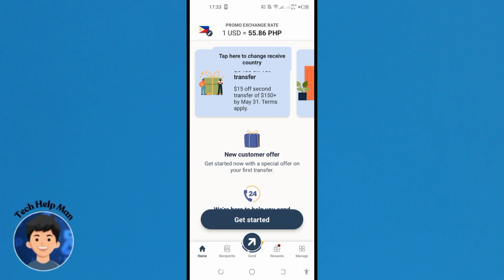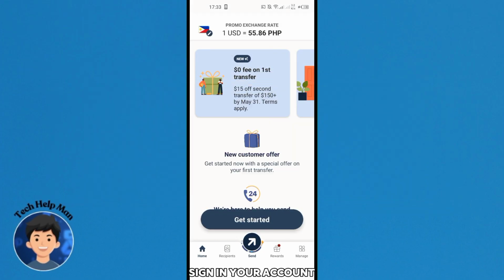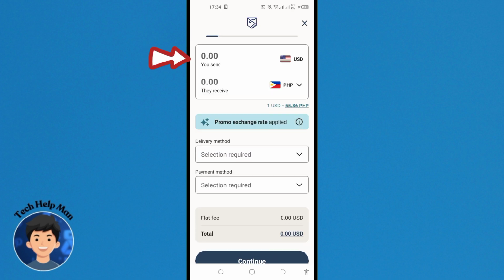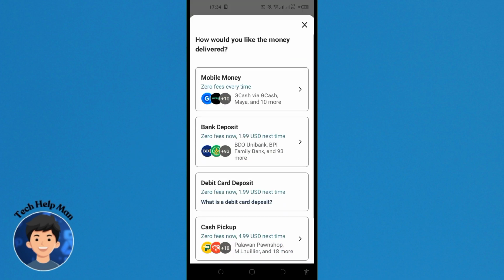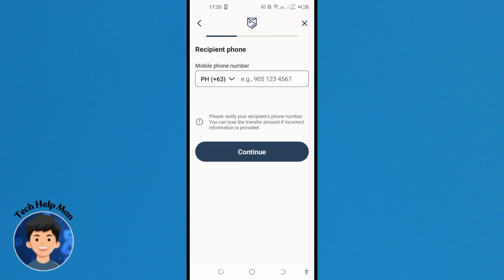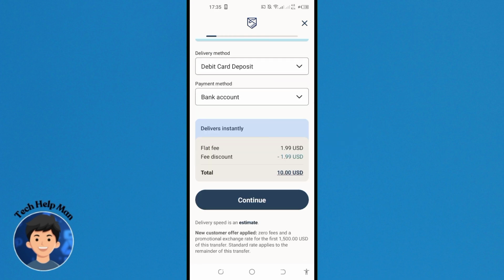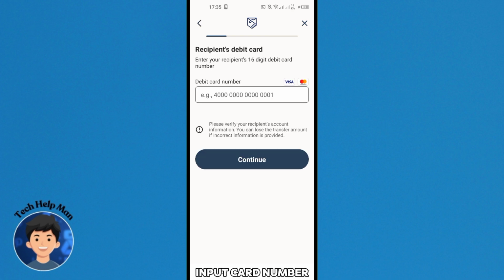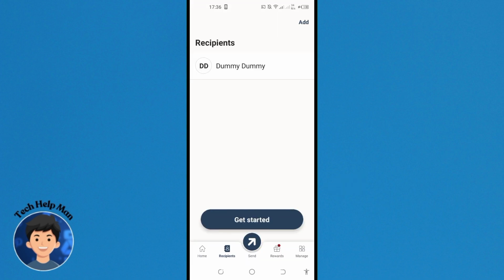✅ How to SEND MONEY WITH REMITLY APP - FULL GUIDE 🚀✨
In this video, I walk you through how to send money using the Remitly app step by step. Whether you’re supporting family, paying bills, or sending money abroad, this tutorial will help you do it quickly, safely, and with minimal fees.

💡 You'll learn:

How to create and verify your Remitly account

How to choose your destination country and delivery method

How to add a recipient and payment method

How to review fees and exchange rates

How to track your transfer in real-time

📌 Ideal for anyone using Remitly for international money transfers for the first time.

📍 Already used Remitly? Let us know how it went in the comments!